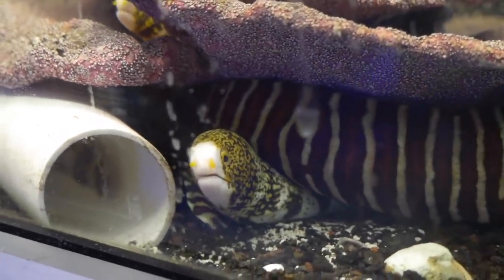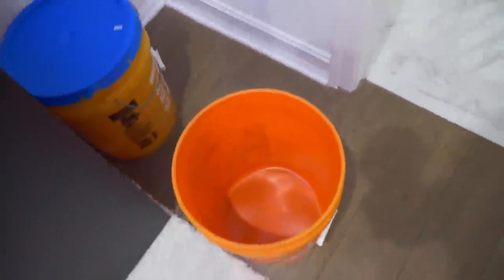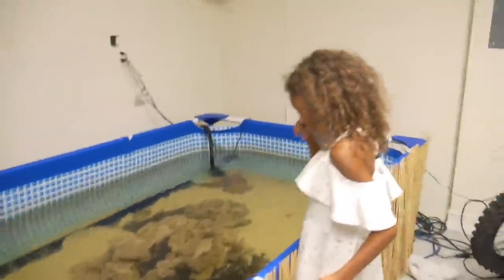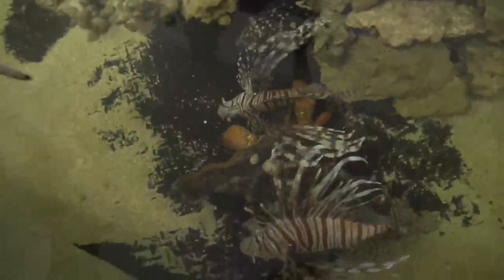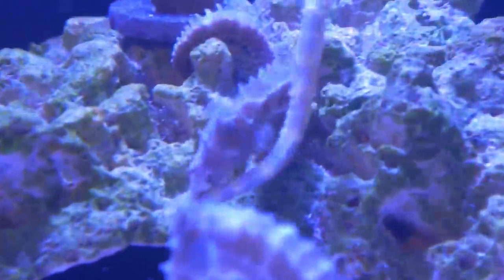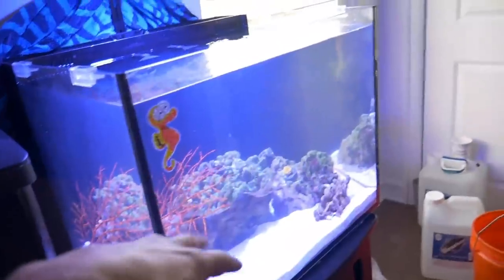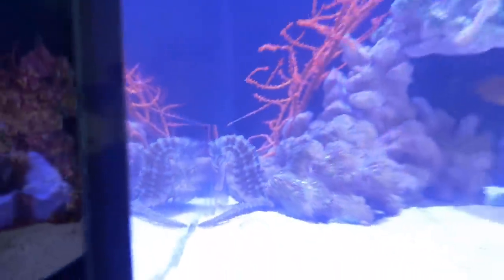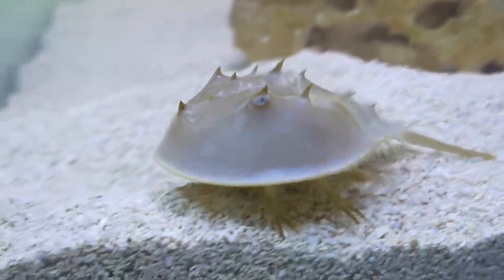STOCKING My AQUARIUM With EXOTIC FISH!!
I decided to buy some fish for the aquarium in my room! Enjoy!